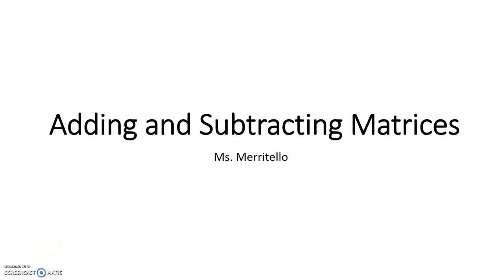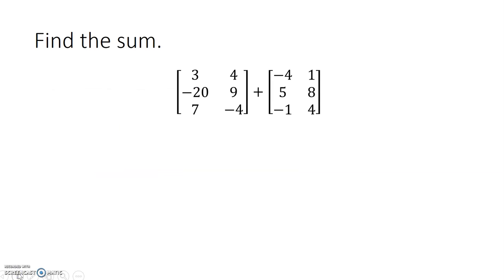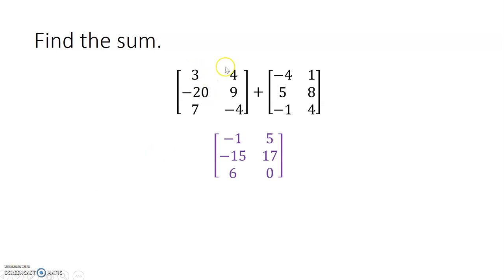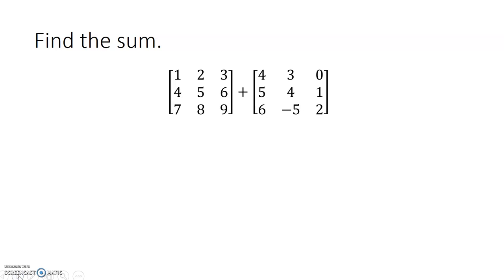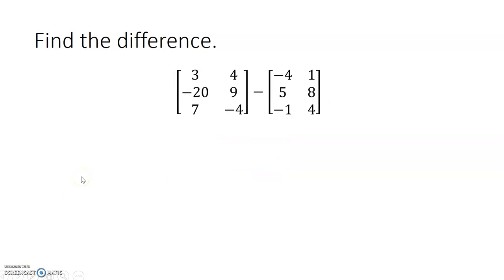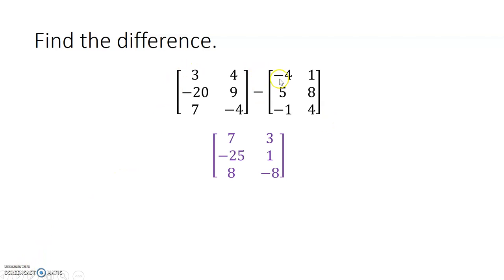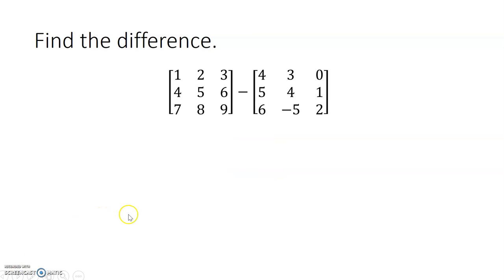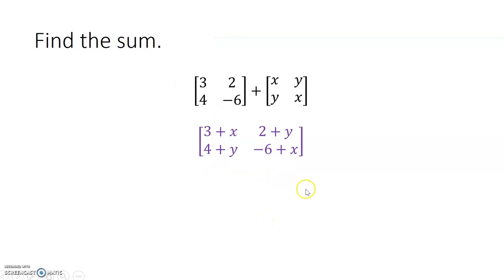Adding and Subtracting Matrices